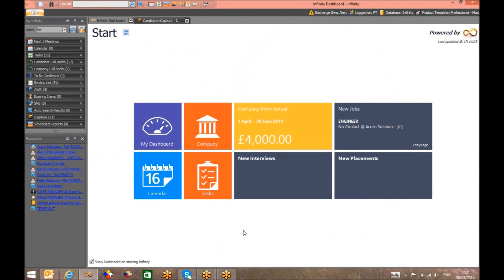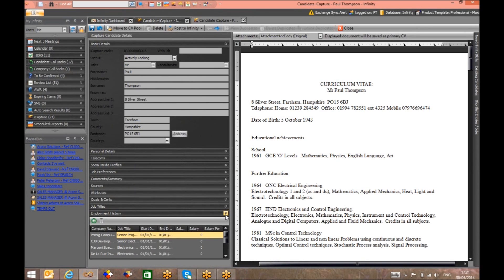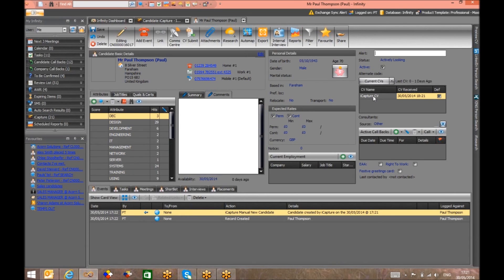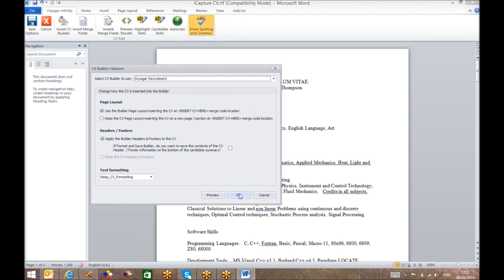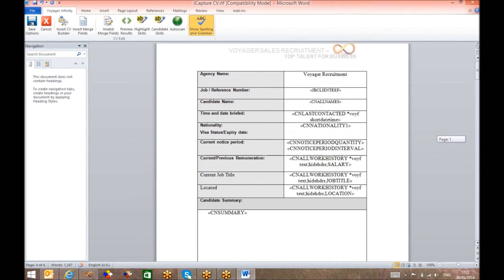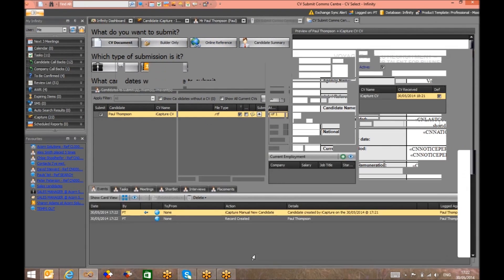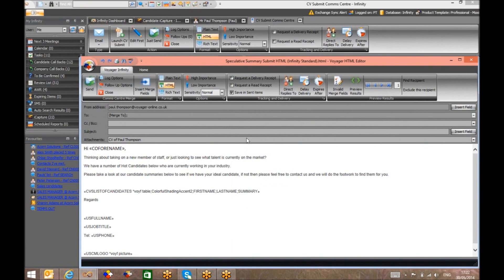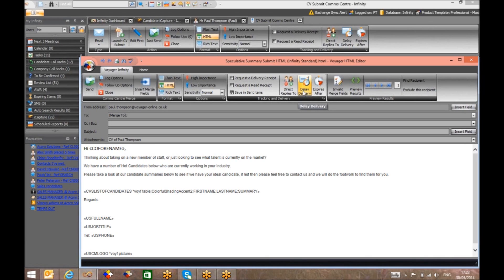Adding a CV to Voyager Recruitment Software's Infinity and branding the document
Short video explaining the CV parsing process in Voyager's Infinity Recruitment Software.